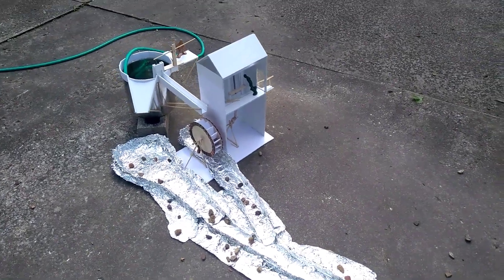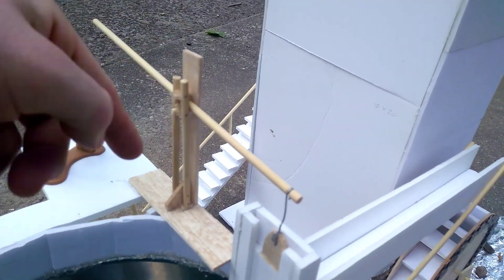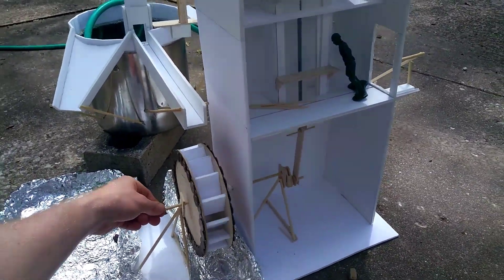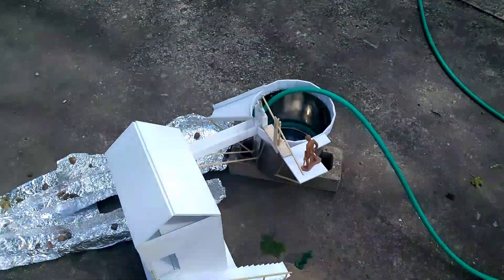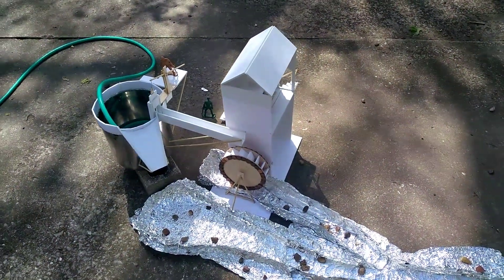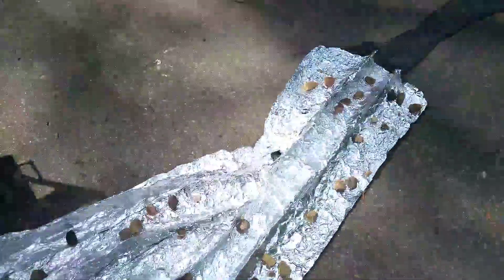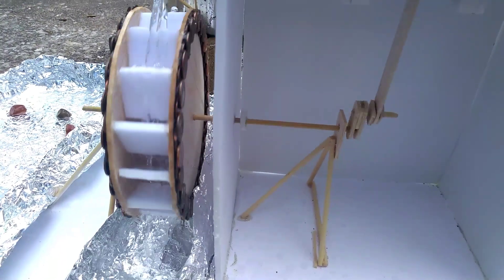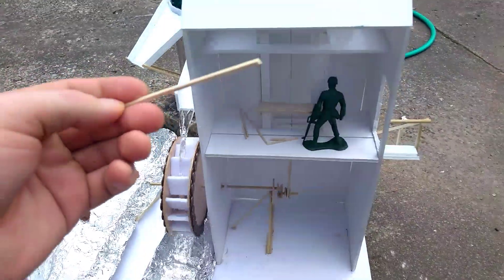I Made a Water Wheel Sawmill from Stuff Around my House (Cuts Wood)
Originally made as a project for an open ended honors history class assignment.
Materials:

-Foamboard
-Barbeque Skewers
-Balsa wood pieces
-Pennies
-Hacksaw Blade
-Hot Glue
-Army Men
-Mom's Stock Pot (sorry mom)